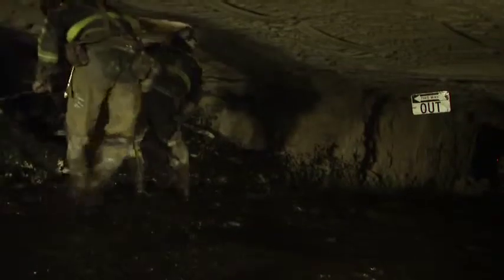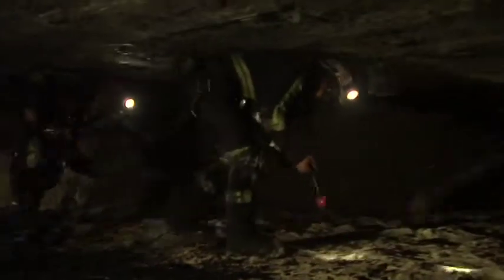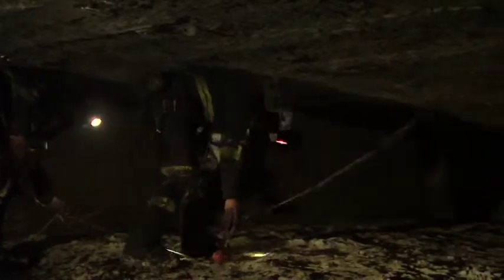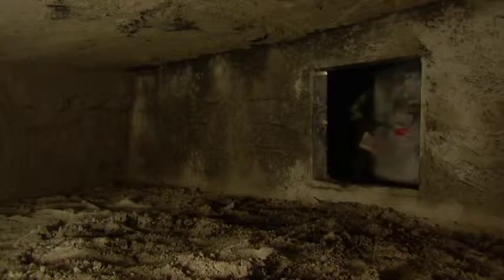Mine Emergency Escape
Joe DeSalvo narrates a Penn State produced video entitled: "Mine Emergency Escape." Filmed in an actual underground mine, DeSalvo provides real, practical advise for escaping an underground coal mine emergency. Actual miners demonstrate many of the principles described.

Joe Flick interviews John Unger, one of the Quecreek miners who were rescued after being trapped underground for three days in 2002. Joe and John discuss many aspects of being prepared for an emergency, reacting to an actual emergency, and the importance of training.

Brookwood-Sago Project: Escape and Evaculation:  A Miners' Education and Training  (E & T) Tool Box. 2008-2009.